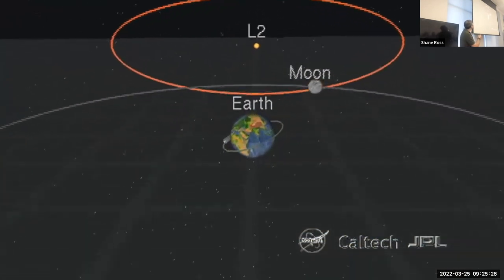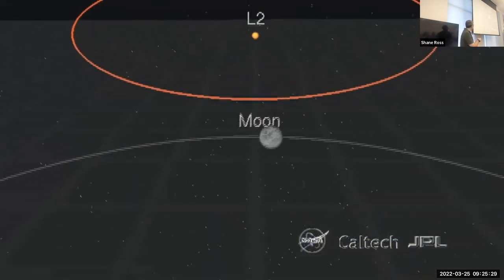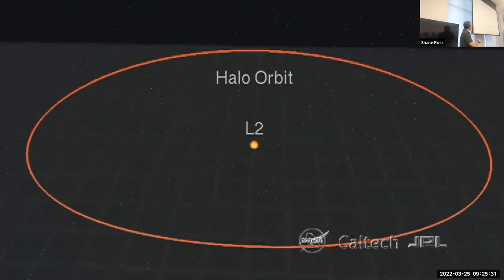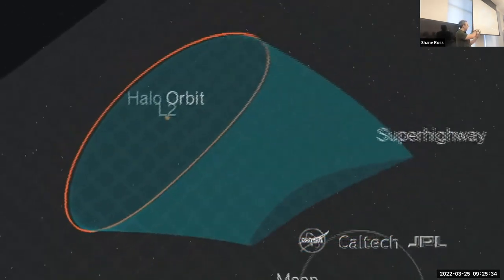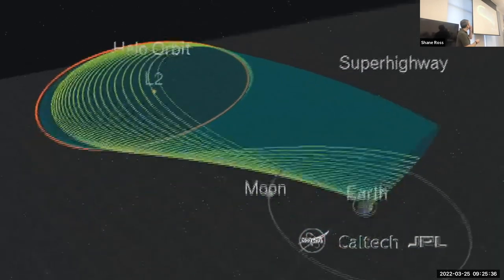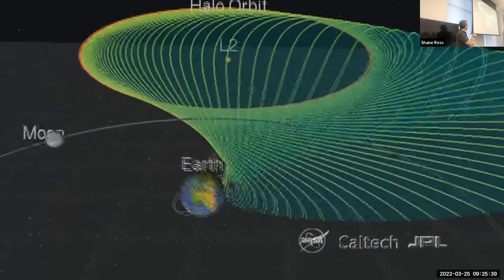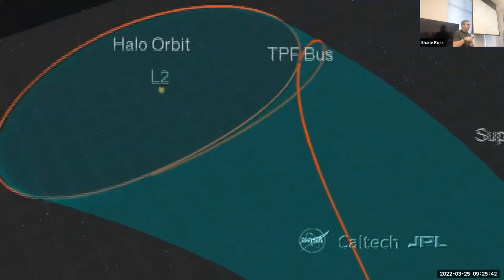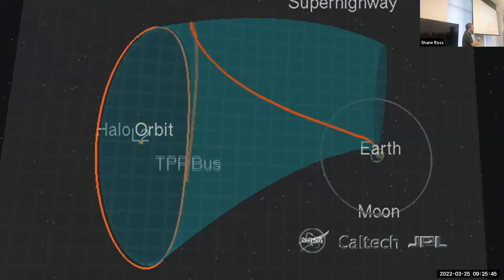Tube Highway to L2 Halo Orbit- James Webb Orbit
The James Webb Space Telescope is on a 3-D "halo" orbit around the L2 Lagrange point in the Sun-Earth system, about a million miles away in the direction opposite the Sun. Transfer trajectories from low Earth orbit are constructed using superhighways of tubes of trajectories in space.

The trajectories shown here are free-fall paths in the 3-body problem (an object in the field of the Sun and Earth). The 3-body problem opens up amazing possibilities for space mission design. Instead of decomposing the N-body problem (spacecraft and N-1 planets and moons) into only the spacecraft and one influencing body at a time, an approach called the "patched conics approach", we consider the spacecraft in the field of two bodies at a time--- the patched 3-body approach.

The patched three-body approach is leaps and bounds greater than the patched conics approach. It ends up being a really good approximation for almost any mission that you'd want to do.

The techniques involved can get you into a lot of applied math like differential equations, chaos theory, and Hamiltonian mechanics. But we have a book that covers these topics.

► Channel @ProfessorRoss

► FREE Book on the Patched 3-Body Method:
Dynamical Systems, the Three-Body Problem and Space Mission Design. Koon, Lo, Marsden, Ross (2011) ISBN 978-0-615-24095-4

► Related Courses and Playlists by Dr. Ross

► Related article
Ross, The interplanetary transport network, American Scientist 94, 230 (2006).